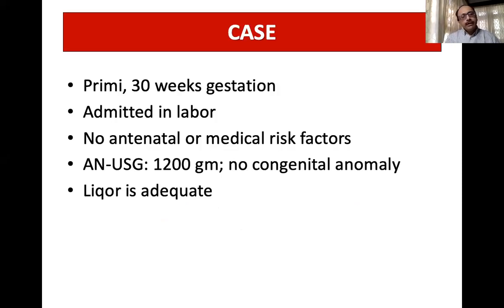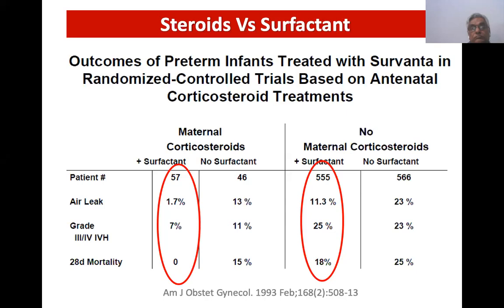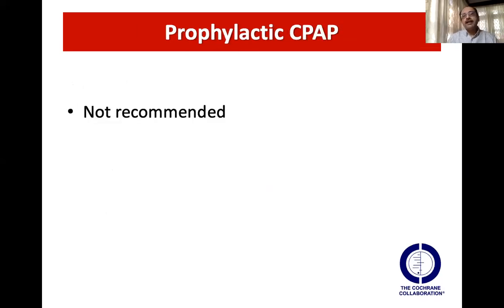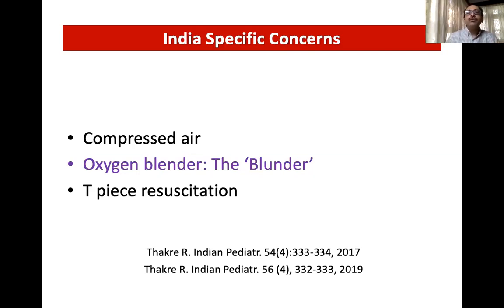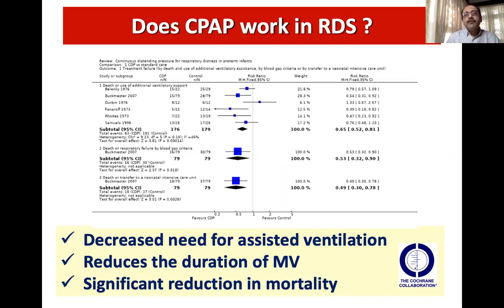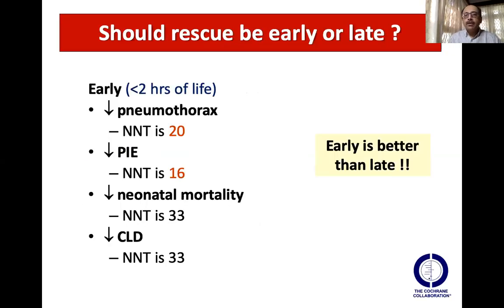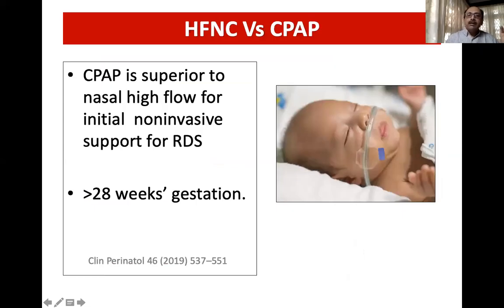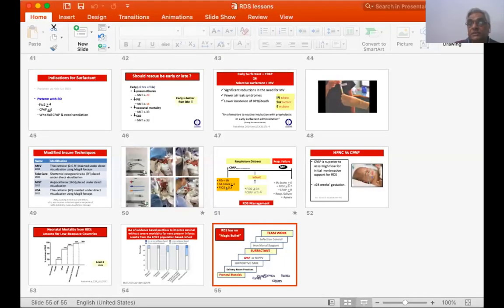RDS guide to clinicians by Dr. Rishi Thakre, Neonatologist.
A practical guideline for pediatricians to manage RDS in premature babies right from delivery room.